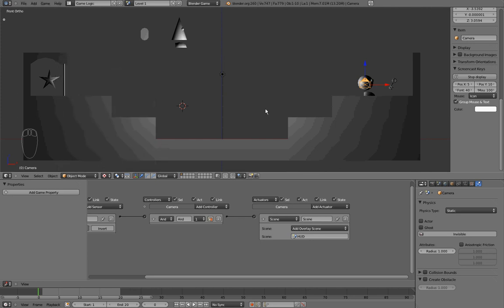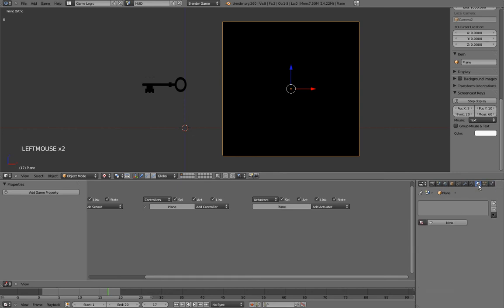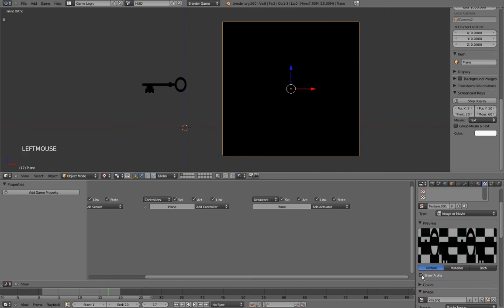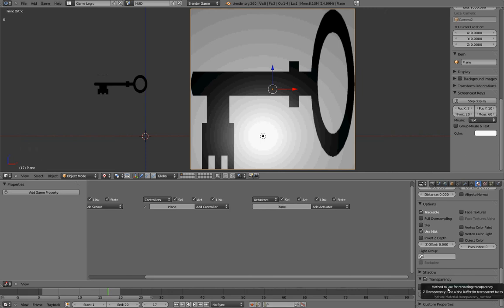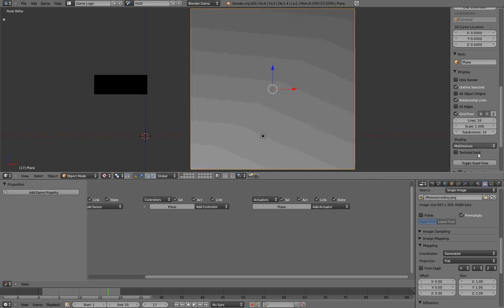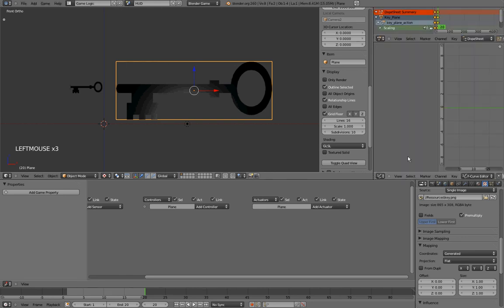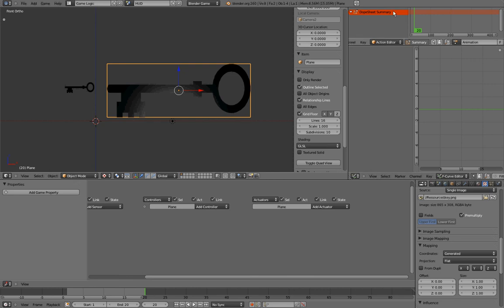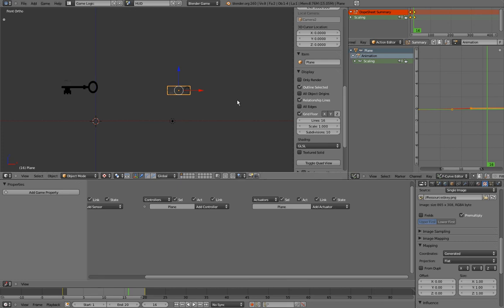My first Blender game (BGE Tutorial) part3.5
Your feedback count.